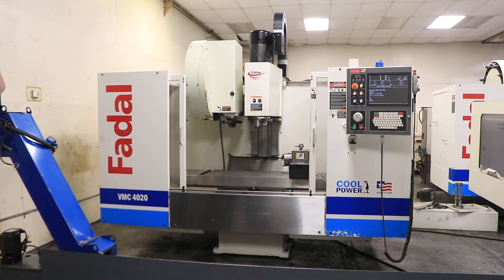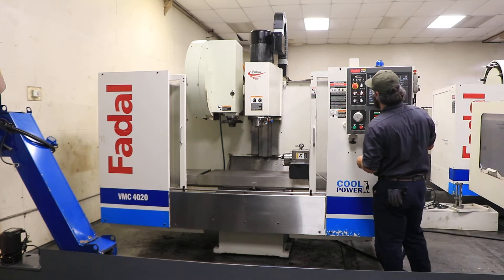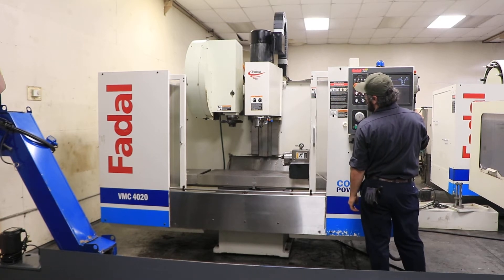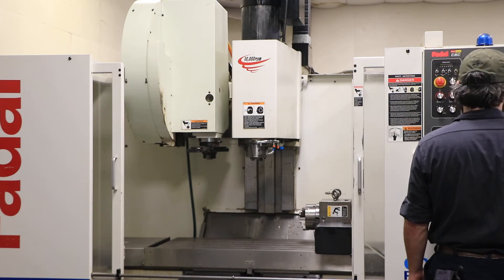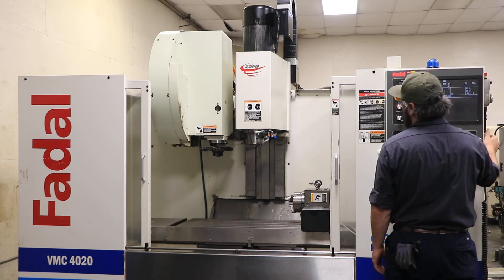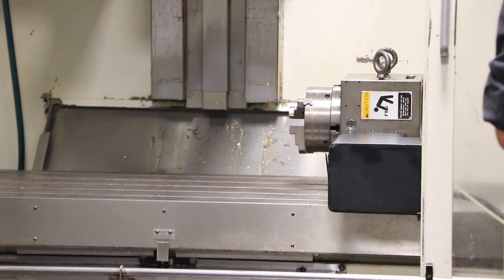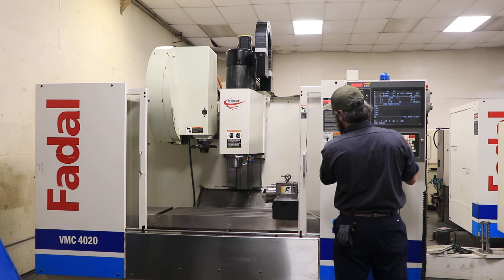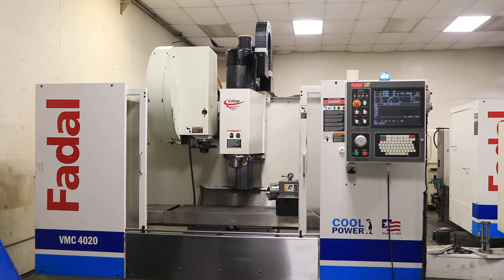FADAL 4-AXIS VERTICAL MACHINING CENTER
MODEL: 4020 HT,  S/N: 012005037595,  MFG: 2005

SPECIFICATIONS:
TABLE SIZE 48" x 20"
MACHINE TRAVELS:
TABLE TOP TO SPINDLE 4" - 24"
THROAT DEPTH 16.5"
RAPID TRAVERSE RATES 900 X,Y, 700 Z IPM
CUTTING FEED RATES .01 - 400 IPM
SPINDLE NOSE #40 CT
SPINDLE SPEED 10,000 RPM
TOOL MAGAZINE 24 ATC
MAX TOOL DIAMETER 3" / 6"
MAX TOOL LENGTH 15"
MAIN MOTOR 22.5 HP

EQUIPPED WITH:
FADAL MULTI-PROCESSOR CNC CONTROL
HIGH TORQUE SPINDLE
REMOTE JOG PENDANT
SIDE MOUNTED AUTOMATIC TOOL CHANGER (24) STATION
RIGID TAPPING
BOX WAYS
FADAL MODEL: VH65 4TH AXIS ROTARY TABLE, 6" CHUCK
COOLANT SYSTEM
CHIP CONVEYOR